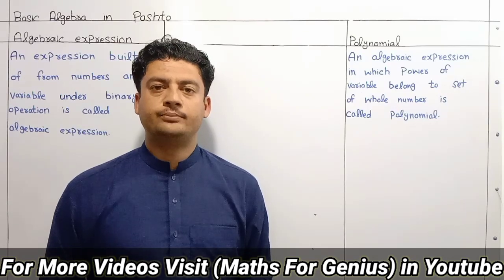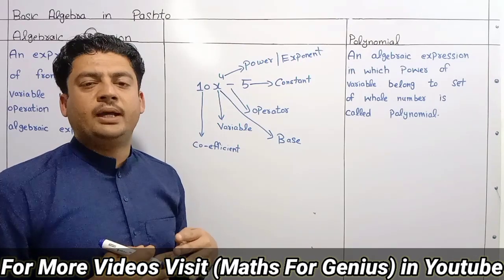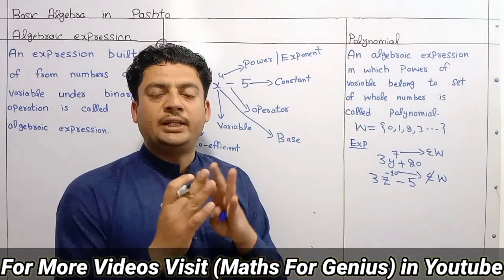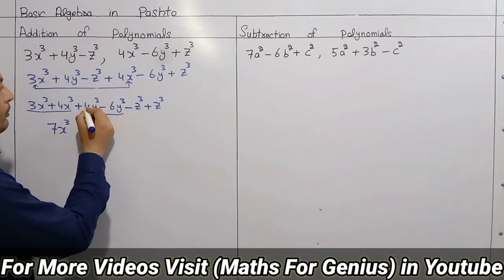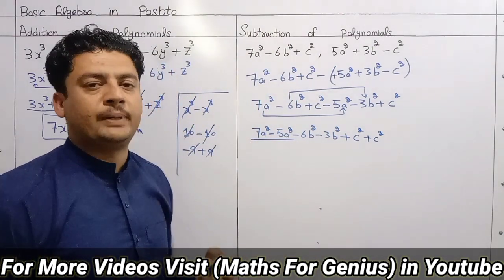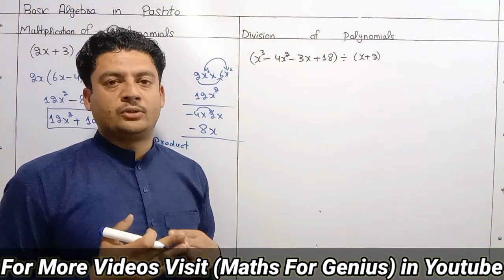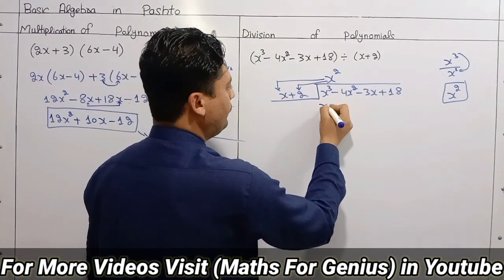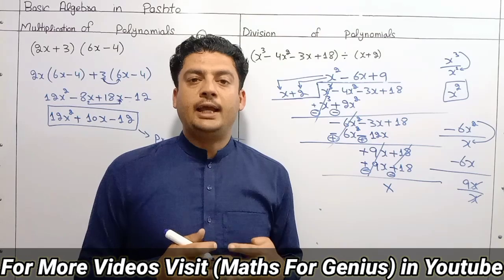Algebraic expression and polynomials in pashto | Basic algebra | Polynomial in pashto | pashto maths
In this video you will learn that what is difference between Algebraic expression and polynomials in pashto language, also you will learn basic algebra, basic algebraic expression, polynomials, base, exponent, coefficient and constant.
Basic algebra is very important concept in maths. Thanks
Keywords.
1)Algebraic expression and polynomials in pashto
2)Algebraic expression in maths in pashto
3) Algebraic expression and polynomials with examples in pashto
4) Algebraic expression with examples in pashto
5) Algebraic expression explanation in pashto

6) Algebraic expression and polynomials explanation in pashto
7) Algebraic expression and polynomials in maths in pushto
8) Algebraic expression and polynomials definition in maths in pashto
9) Algebraic expression in maths in pashto
10) Algebraic expression in maths in pushto
11) Polynomials and algebraic expressions in pashto
12) polynomials and algebraic expressions definition maths for genius in pashto
13) Difference between Algebraic expression and polynomials in pashto
14) What is difference between Algebraic expression and polynomials in pashto
13) What is difference between polynomials and algebraic expressions in pashto
14)Maths for genius
15) Genius Maths